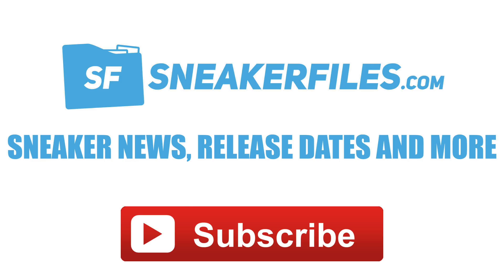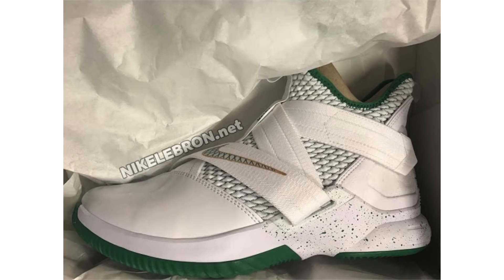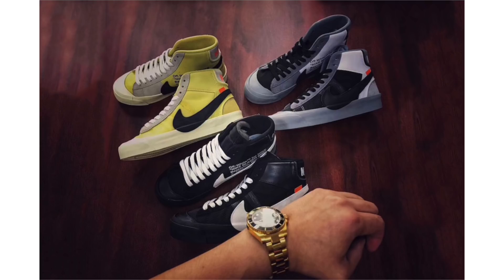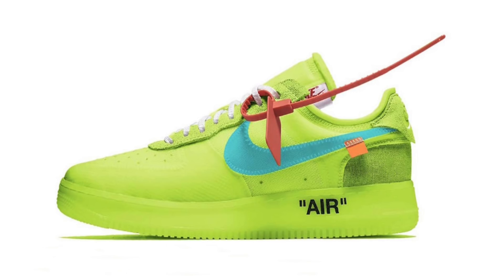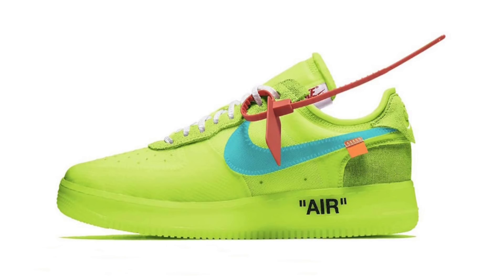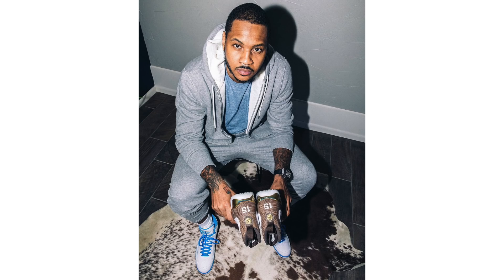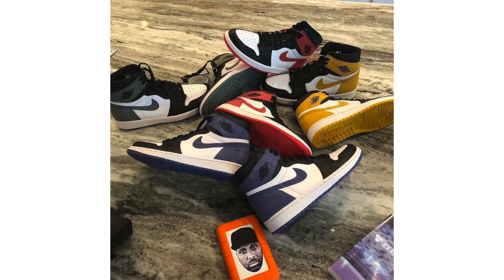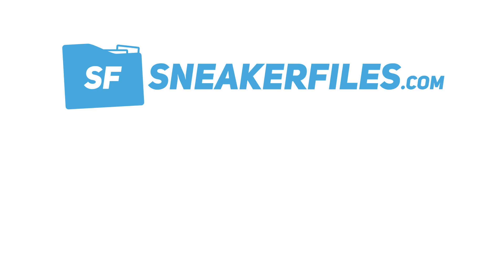AIR JORDAN 1 6 RINGS COLLECTION, JORDAN 2 MELO, JORDAN 9 MELO, OFF-WHITE x NIKE AND MORE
Sneaker News: A look at the Air Jordan 1 6 Rings Collection and Air Jordan 9 Melo. Possibly a first look at the 2018 Air Jordan 2 Melo. The Off-White x Nike Air Force 1 Low Volt releasing later this year. Release info for the Acronym x Nike Air VaporMax Moc 2 Black Volt. Coming soon is three colorways of the Off-White x Nike Blazer Studio Mid and the Nike LeBron Soldier 12 SVSM Home. The adidas Yeezy 500 Ultraviolet releases Fall 2018.